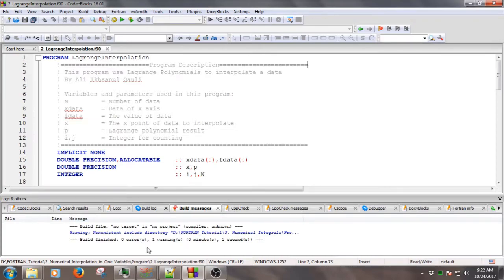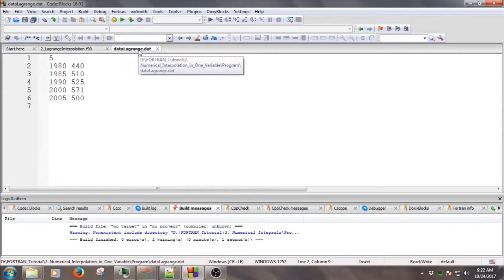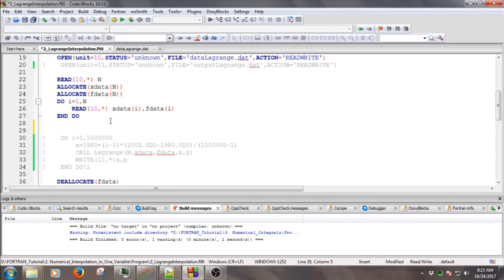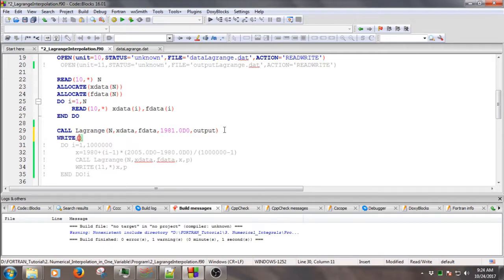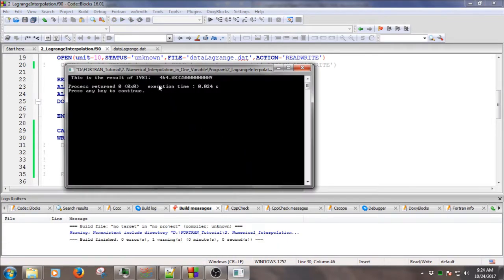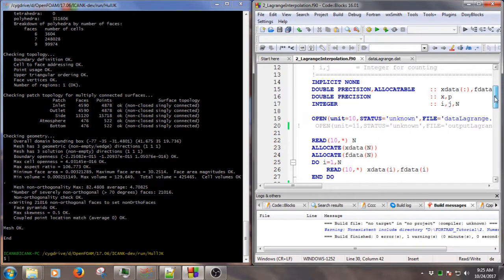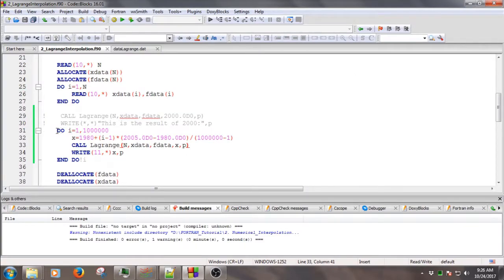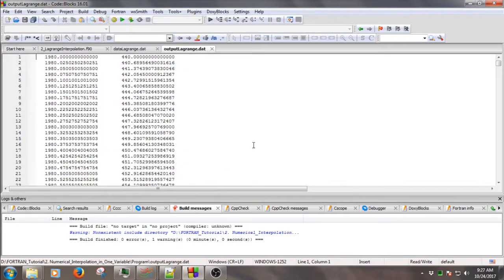Numerical Analysis with Fortran: Using Lagrange Polynomial Code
In this video, we will learn to modify and use the Fortran code of Lagrange polynomial.